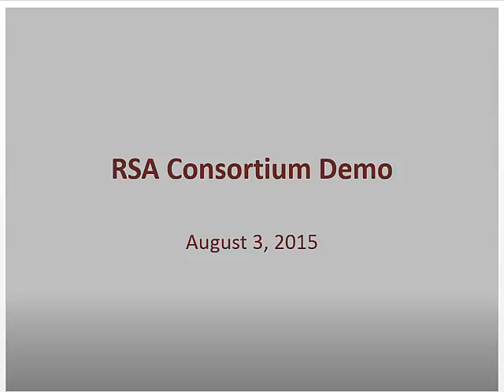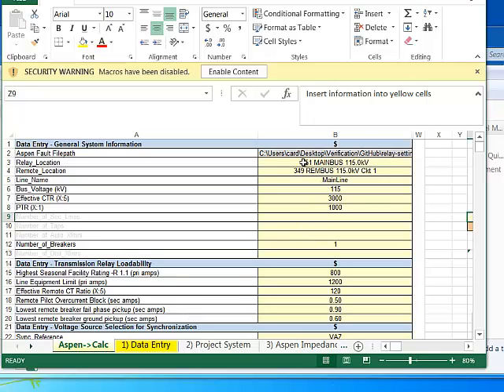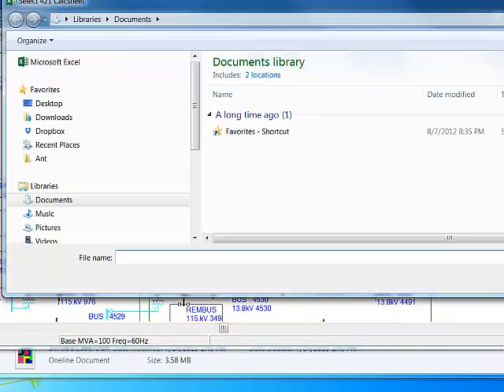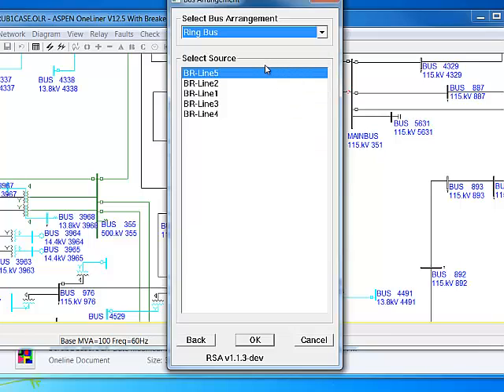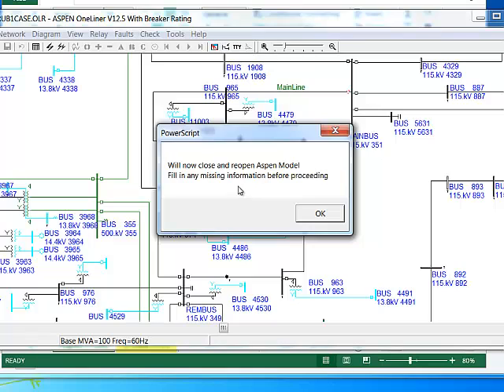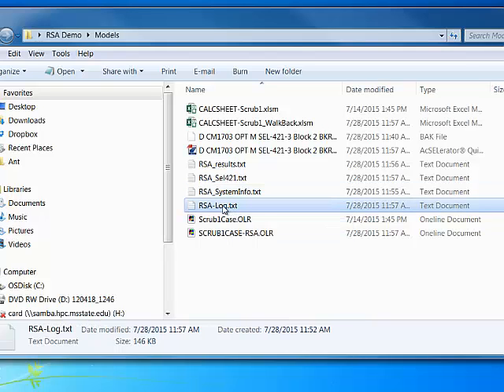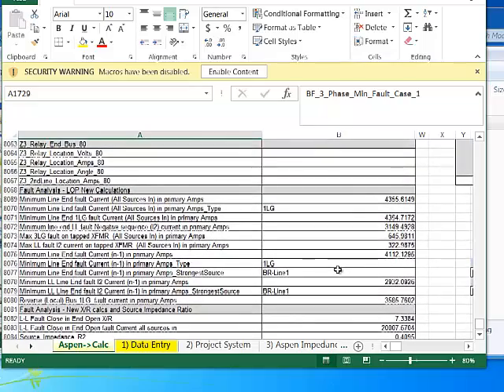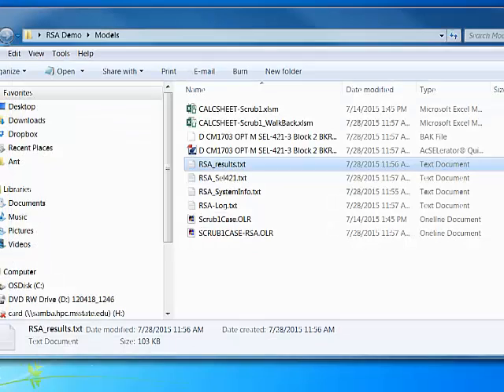RSA2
This video demonstrates the capabilities of the Relay Settings Automation (RSA) software developed by researchers at Mississippi State University and Entergy.